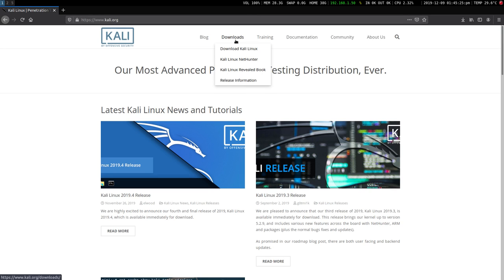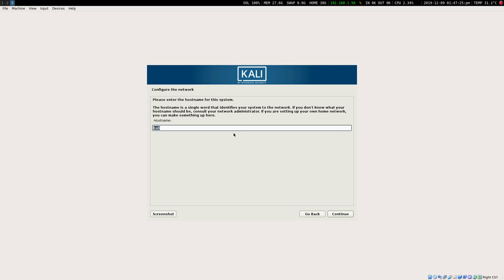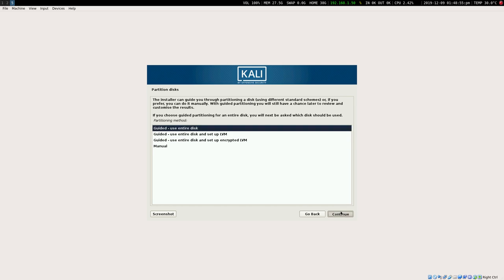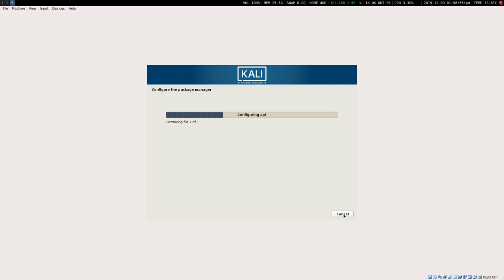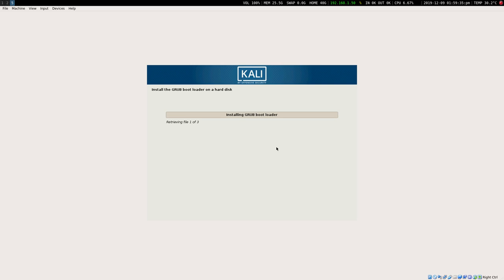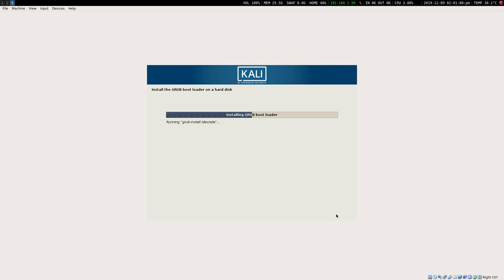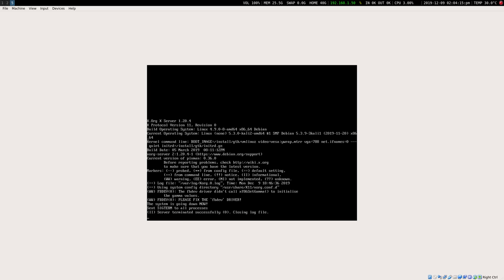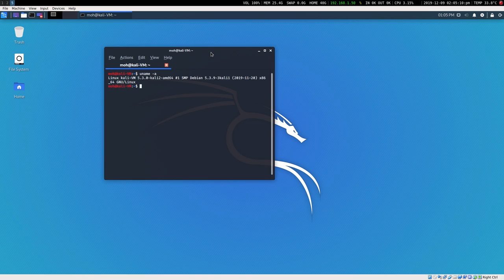How to install Kali Linux for new users